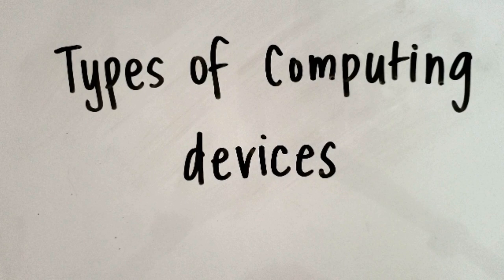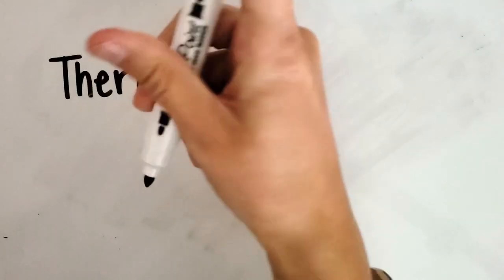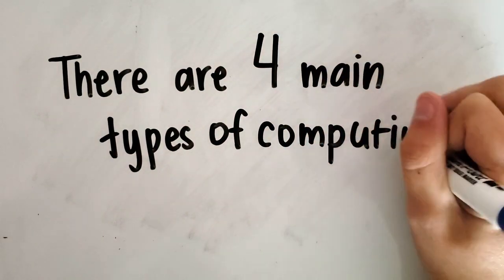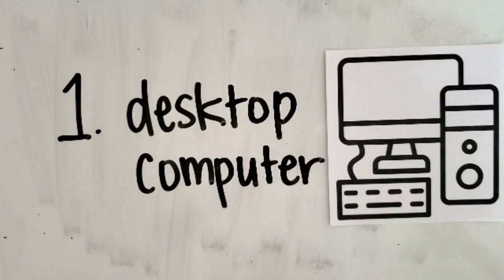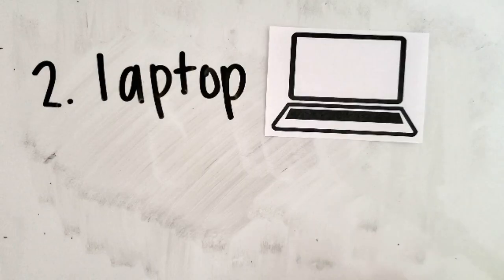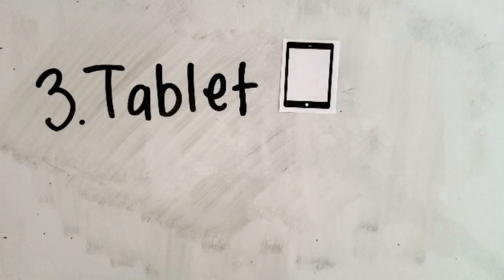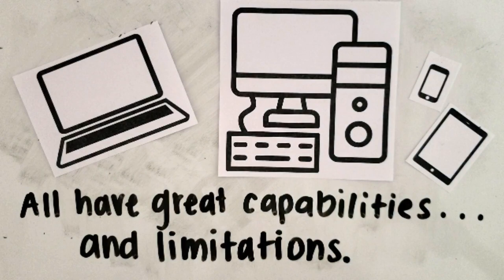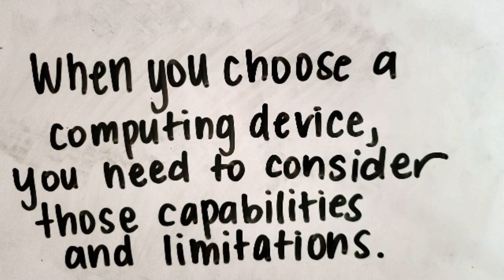Computing Devices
What are the four types of computing devices? And how do you choose one?